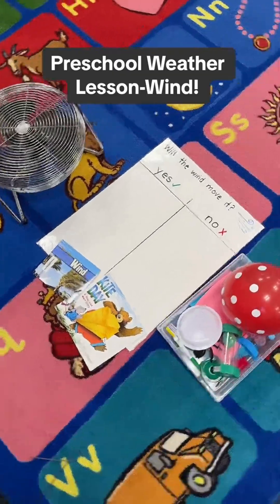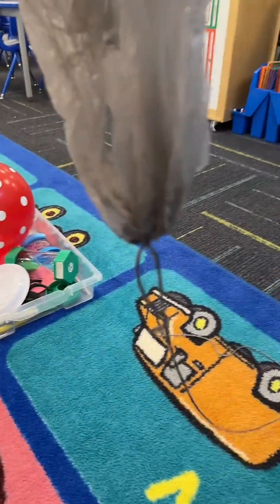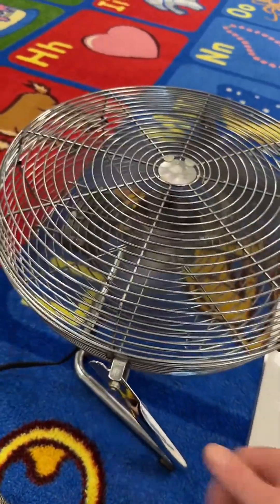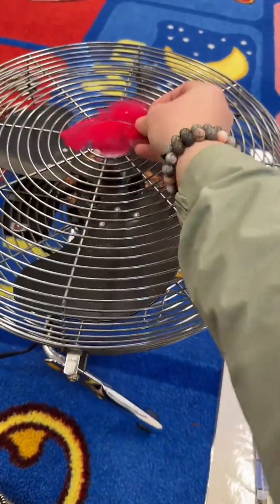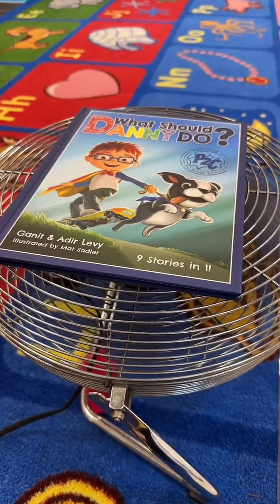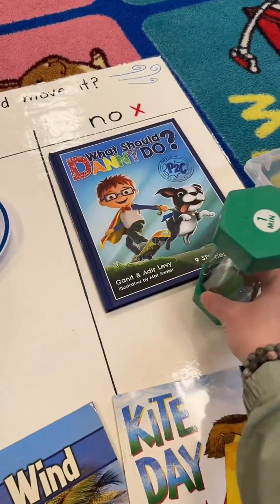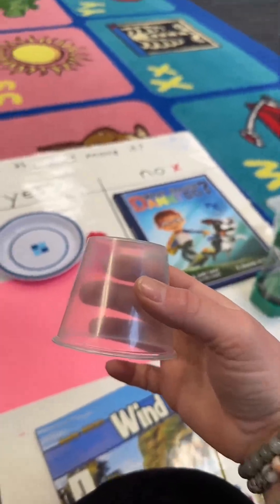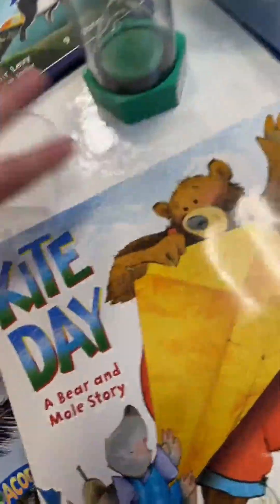Weather season has begun 🌦️ Today’s wind test: we read the nonfiction book Wind, switched on a fan,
Weather season has begun 🌦️ Today’s wind test: we read the nonfiction book Wind, switched on a fan, guessed whether each object would move, then sorted results to a YES or NO side. Book? No movement. Balloon and tissue paper? Big yes. Quick setup, clear science spark!onthisday